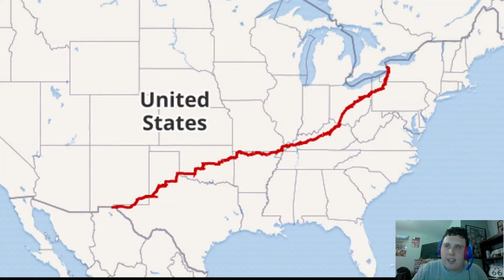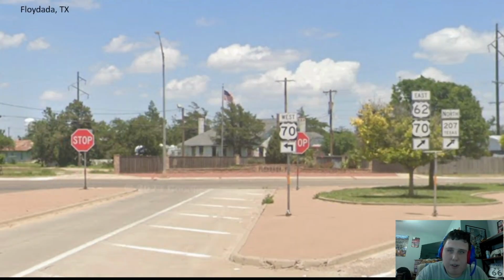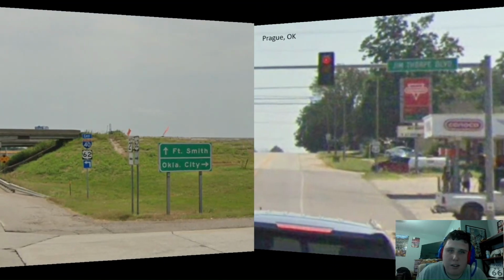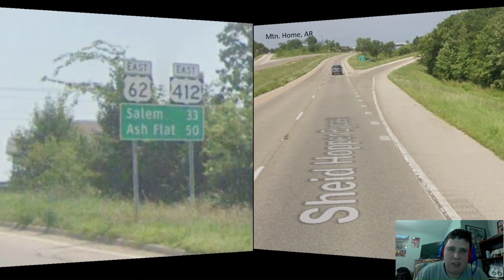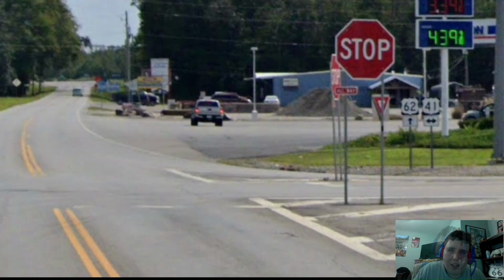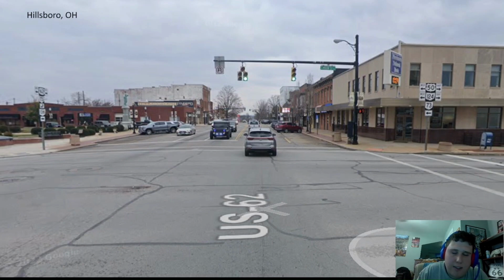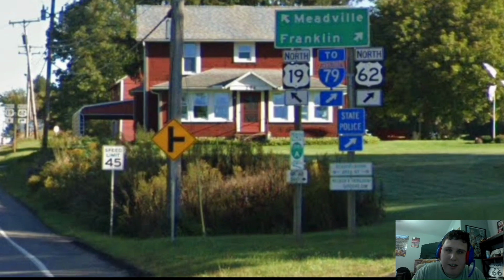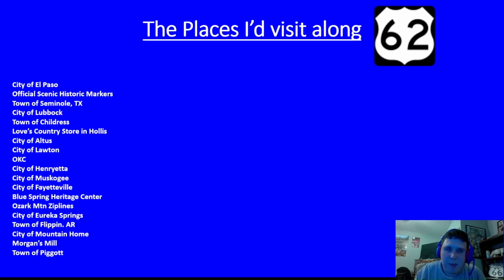US 62 NE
*Thanks to @courtemanche437 , @mattweibler8445, and @Tornadoesgamingchannel for suggesting Intersections.*

US Highway 62 is an odd highway that runs from El Paso, Texas to Niagara Falls, NY. It is 2248 miles long and runs through the States of Texas, New Mexico, Oklahoma, Arkansas, Missouri, Illinois, Kentucky, Ohio, Pennsylvania, and New York.  Today, We'll be looking at US 62 Northeastbound and going through major cities like El Paso, Columbus, and Buffalo to see how the control cities compare to Interstates in Texas, New Mexico, Oklahoma, Arkansas, Missouri, Illinois, Kentucky, Ohio, Pennsylvania, and New York.

Enjoy the US 62 NE!
Timestamps:
-Intro: 0:00
-TX (1): 1:16
-NM: 2:42
-TX (2): 3:29
-OK: 6:34
-AR: 11:49
-Hey I know this Highway! US 412- 12:19
-AR (Cont): 13:13
-MO: 16:13
-IL: 17:25
-KY: 17:46
-OH: 23:28
-PA: 27:57
-NY: 31:28
-Oh The Places I'll Go: 33:31
-Outro: 35:30

Major Cities US 62 goes through:
-El Paso, TX
-Lubbock, TX
-Lawton, OK
-OKC
-Fayetteville, AR
-Sikeston, MO
-Cairo, IL
-Paducah, KY
-Georgetown, KY
-Columbus, OH
-Canton, OH
-Youngstown, OH
-Mercer, PA
-Warren, PA
-Buffalo, NY
-Niagara Falls, NY
If you enjoy my Highways Content, be sure to check out these videos as well: